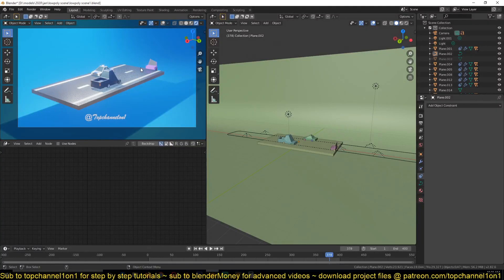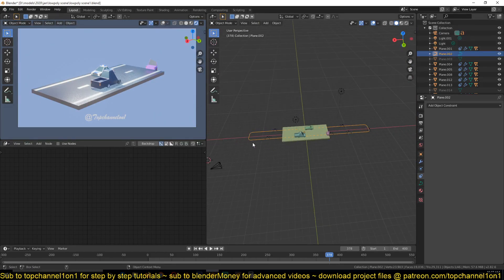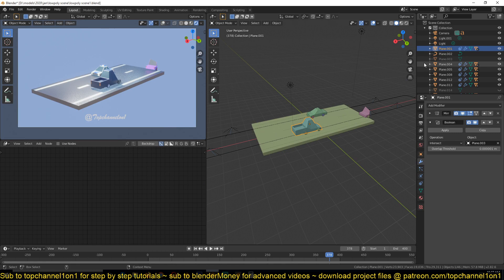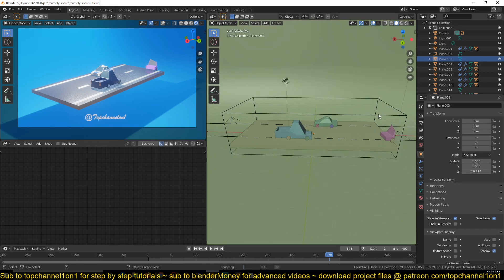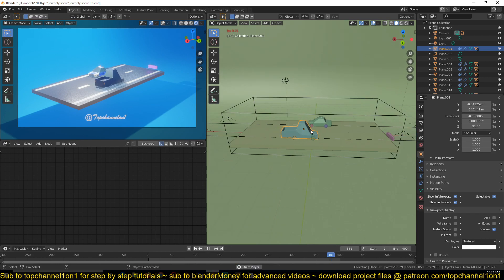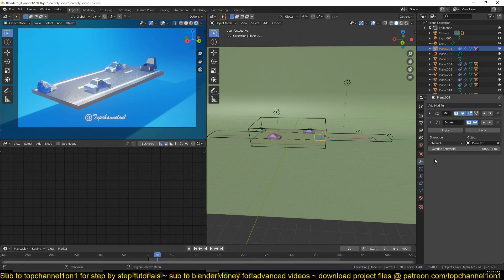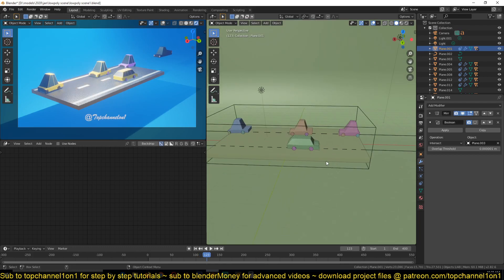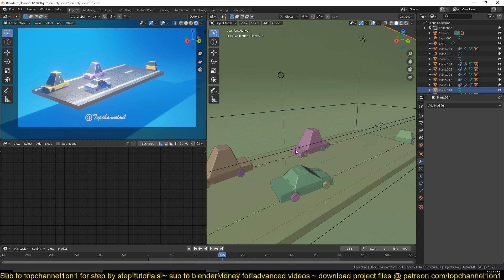how i made a lowpoly traffic scene in blender